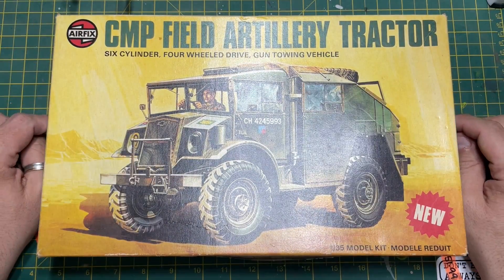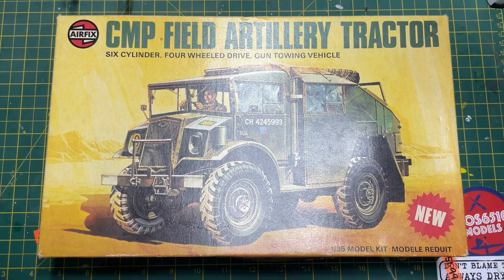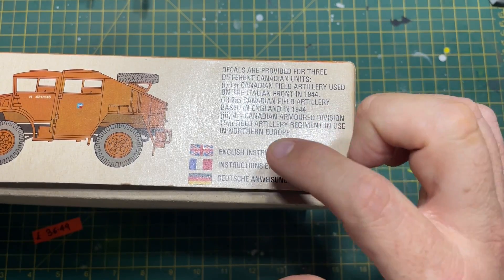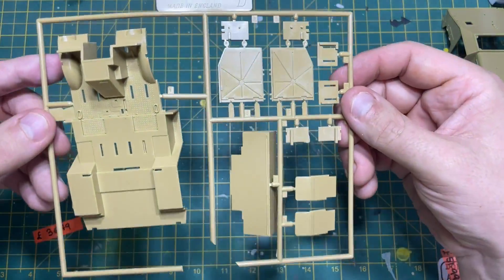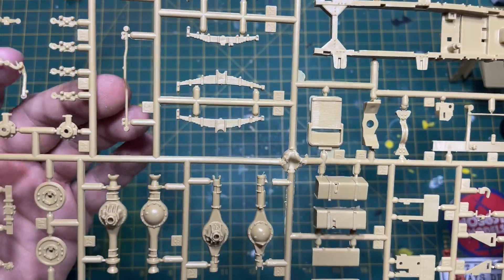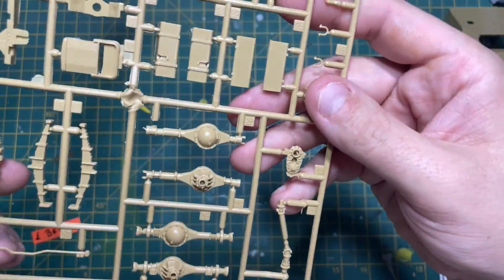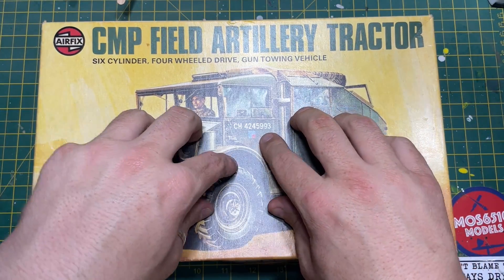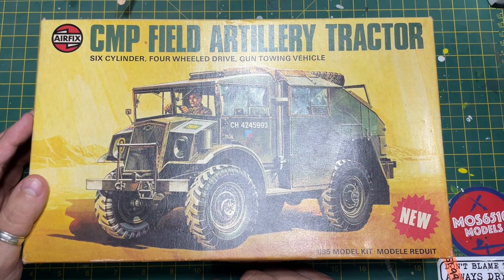One Off AIRFIX Released Kit: the CMP Artillery Field Artillery TRACTOR.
In this video, we're unboxing a one off released Airfix kit: the CMP Artillery Field Artillery Tractor. And you won't see this as a vintage classic release...
Airfix had the tooling for one release and is now a collectable kit. And Rare as hens teeth in this rebox.

My new substack where i will be publishing articles, photos and news is now live

Tools.